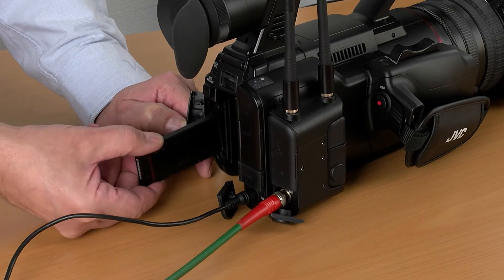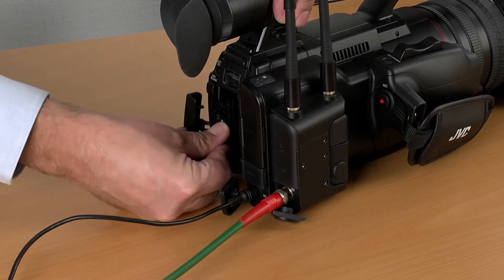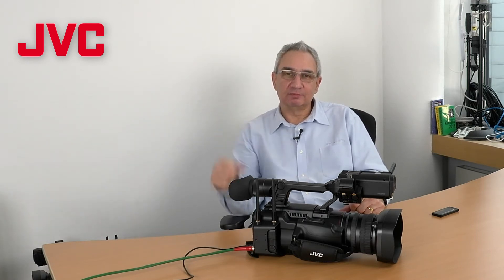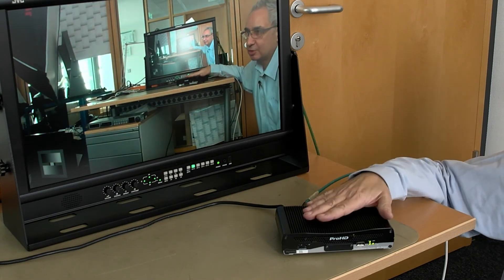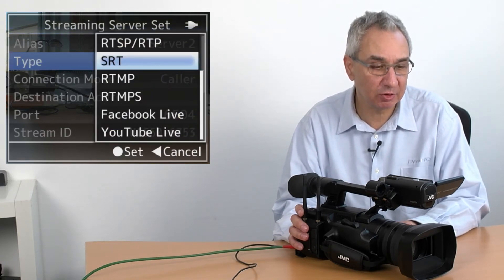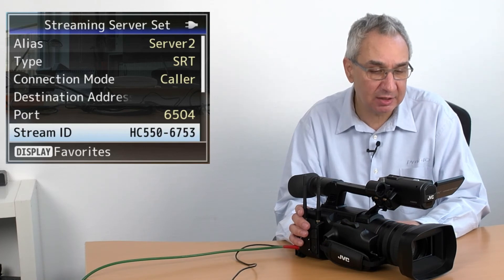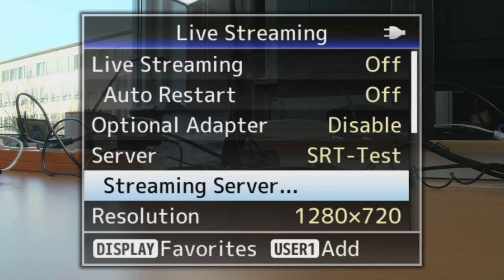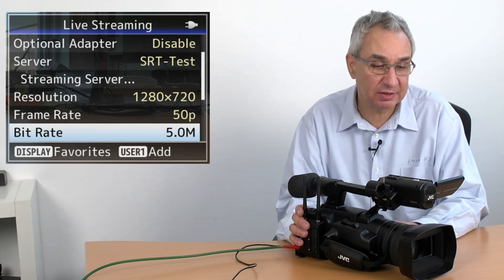SRT setup procedure for the GY-HC500 and GY-HC550 camcorders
This useful tutorial from product manager, Semir Nouri, shows the SRT setup procedure for the GY-HC500 and GY-HC550 CONNECTED CAM camcorders.